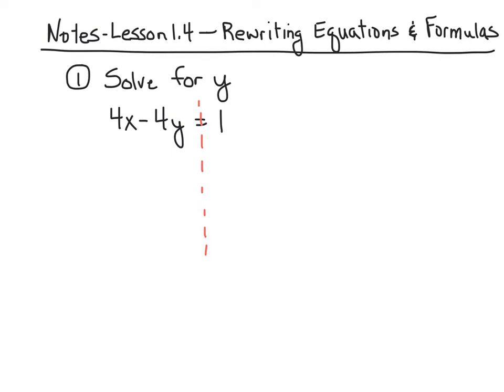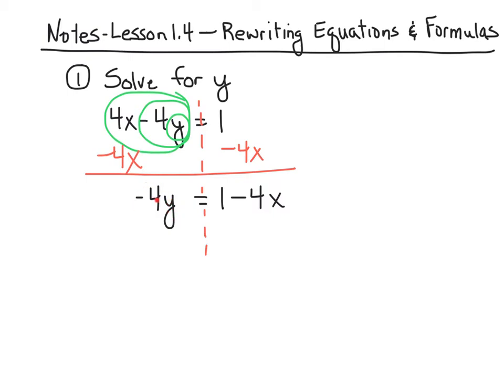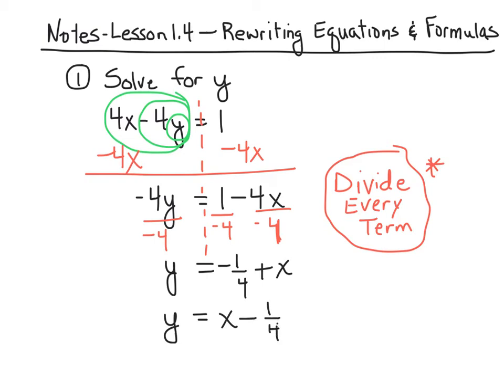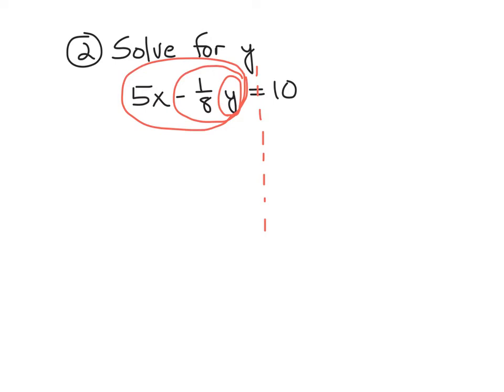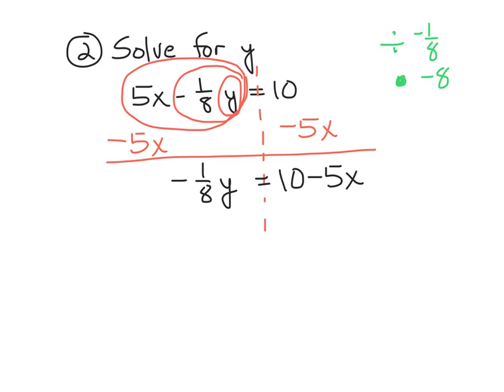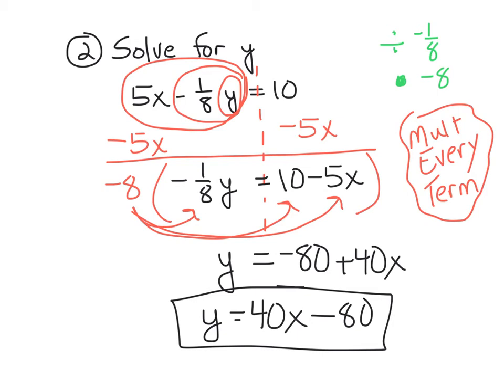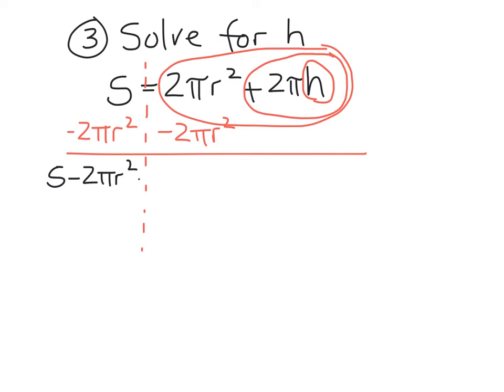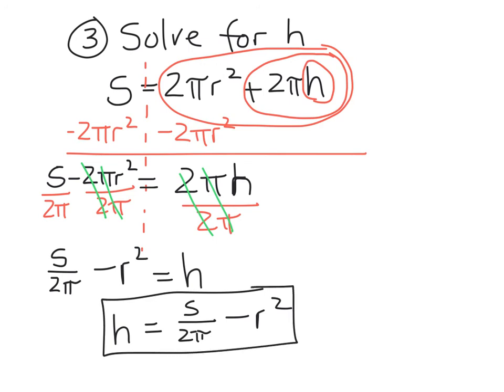Alg 1 Notes Lesson 1.4 Rewriting Equations and Formulas